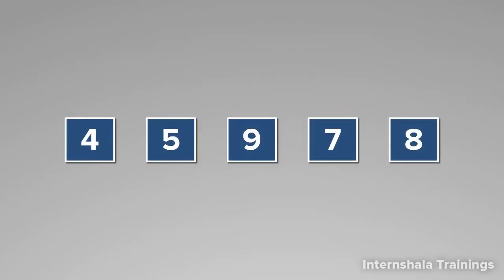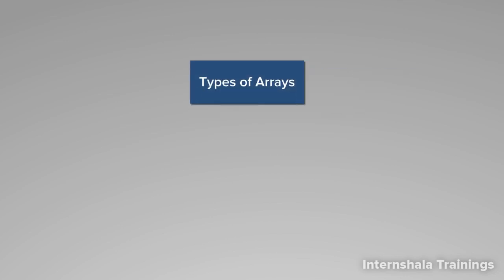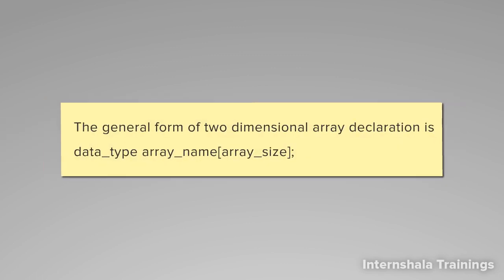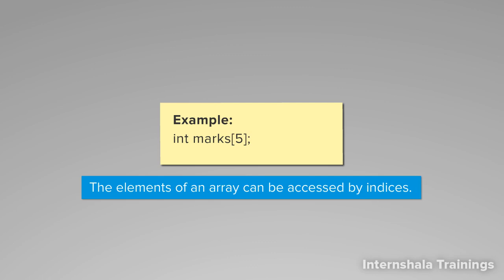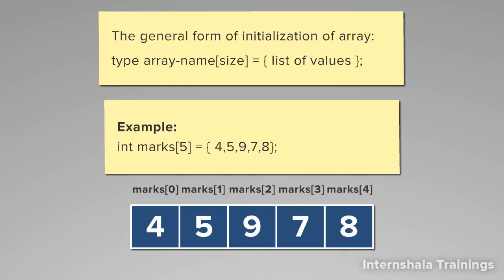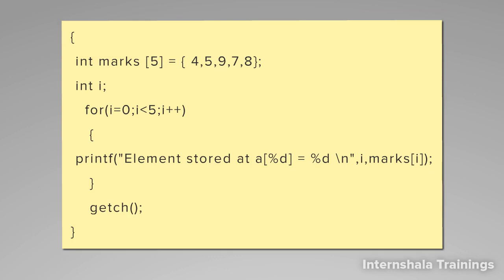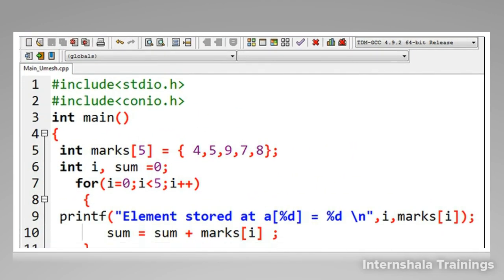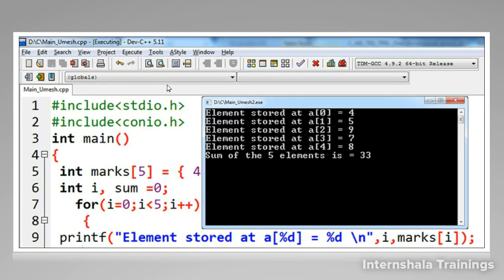One dimensional arrays